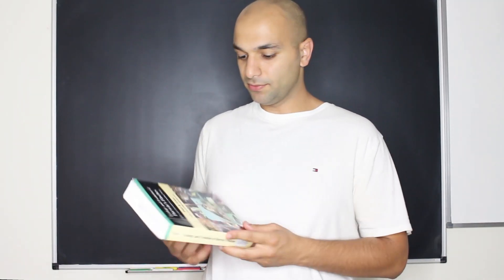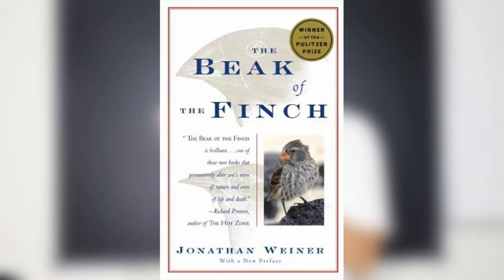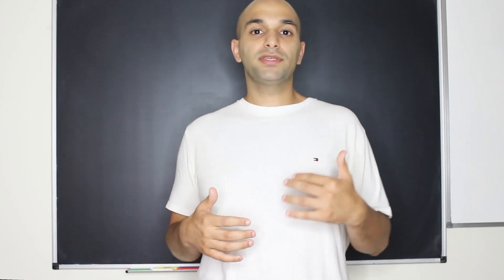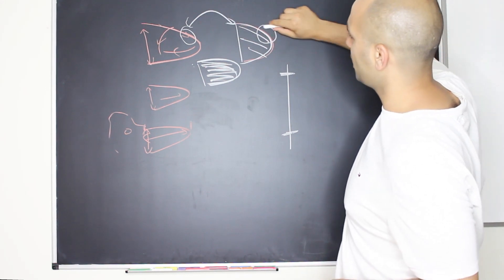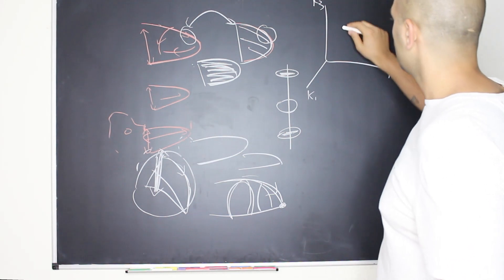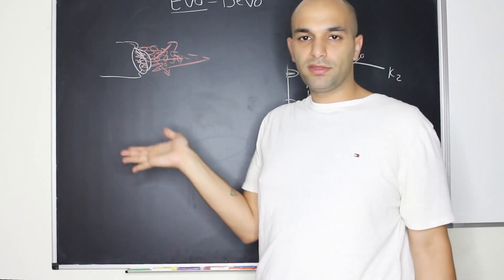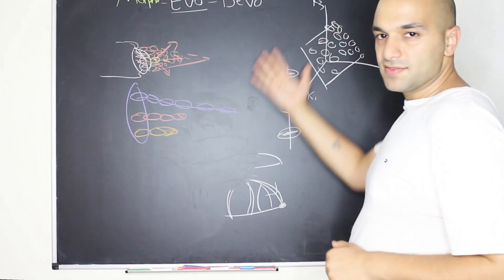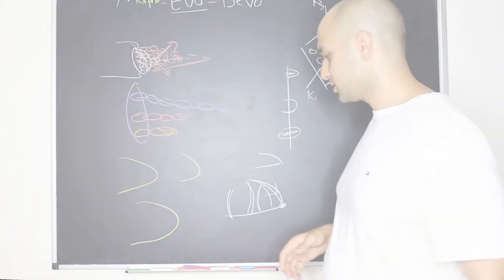The Beak of the Finch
In this video I talk about research I'm doing on understanding the shapes of different bird's beaks.
And how that is related to evolution.

The birds called darwin's finches, were collected by darwin when he was traveling on his expeditions. Eventually people figured out that these birds are important for the theory of evolution because they all evolved from  a single ancestor a couple of million years ago.

Through the research of peter and rosemary grants, people found out that these birds are actually evolving in front of our eyes from generation to generation. Their beaks are constantly being shaped all the time.

My research focuses on finding mathematical methods that can analyze the differences between the shapes of beaks.